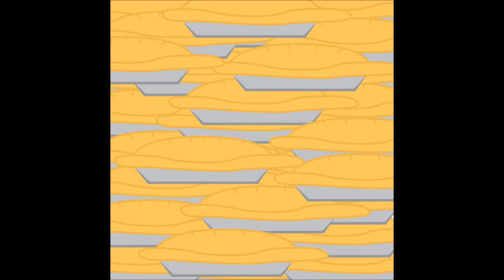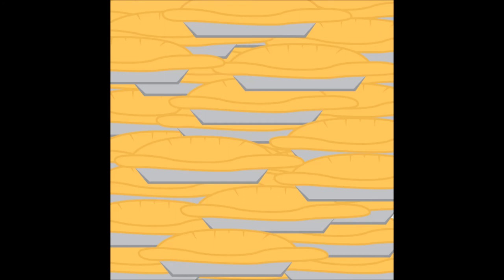There's Always Room for Pie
In the morning (For breakfast)
Or lunch
When you wanna (Have a tasty)
Good munch
There's lots of flavors (So many)
To choose from
So pick your favorite (Not that one)
And come

To the kitchen (In your house)
The fridge
Take out a plate and (Not a bowl and)
Dig in
You know you'll get fat (So what)
You don't care
So eat up your fill (Eat more)
Don't share

Your brother's angry (So mad!)
So what?
It's just some pie please (Go away)
Grow up
Go get a job and (Work hard)
some money
Then you can buy your (Very sweet)
pi-ee

The many flavors (Heck yeah)
Let's count
There's more than 50 (hundred)
I think
Can you keep up now? (Going fast)
I'll sing them
The different flavors (Let's go)
Of pie

There's strawberry apple blueberry pie
Love those ones I don't know why
My other favorite's chocolate cream, too
When I eat that I know I can't lose
There's more to that than banana cream
This isn't some play at making a meme
'Cause pie's my thing now don't you see
Let's put this pie rap into rappin' history

Apple crisp, apple pie, boysenberry, buko pie
Durby pie, flapper pie, fried pie from McDonald's
Lemon meringue pie and meat pie go
down the hatch to meet the piegestor
Mince pie, fish pie, Mississippi Mud pie
Neapolitan as a cake pie
Peach pie, pizza pie, pork pie, pot pie
Pumpkin pie, raisin pie, red velvet cake pie
Steak pie, kidney pie, sweet potato pie
Key lime pie, Killie pie, lemon ice box pie
To boggle your mind with this last kind of pie
Just go to Google and search for Stargazy pie

Those are the flavors (We're done)
Of pie
There're many others (Correct)
Can't lie
You've got to try them (Eat up)
For yourself
To see which one is (Favorite)
The best

My time is up now (So sad)
So says
My kitchen timer (It rings)
It yells
My pie is done now (Yummy)
I baked it
All by my lonesome (Oh)
Let's eat!

Arranged by Dallin DeFord
Performed by Dallin DeFord
Edited in Audacity